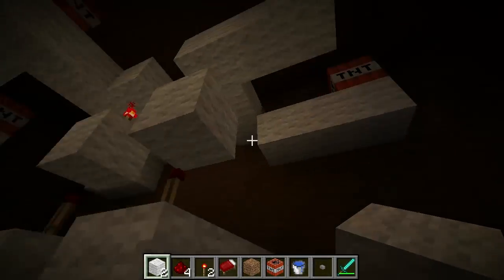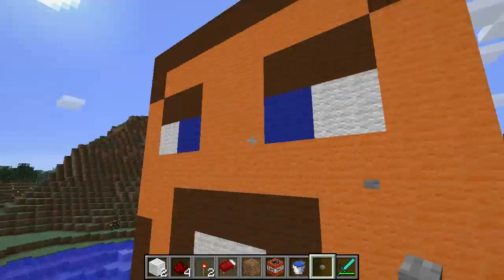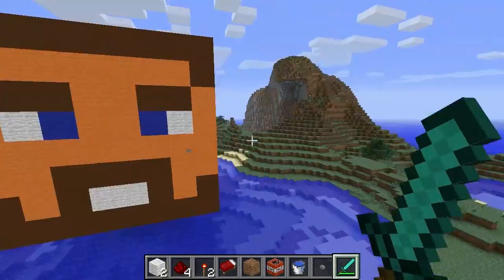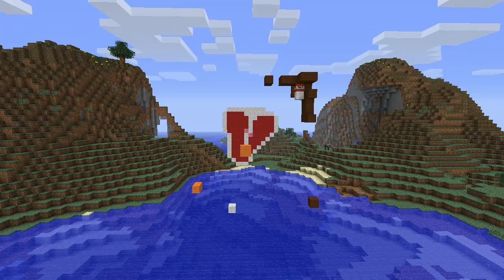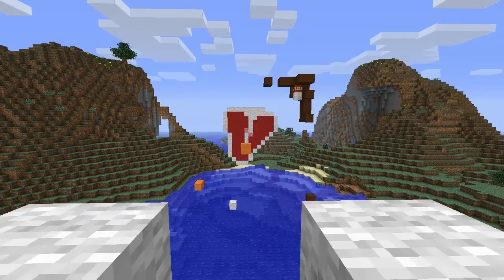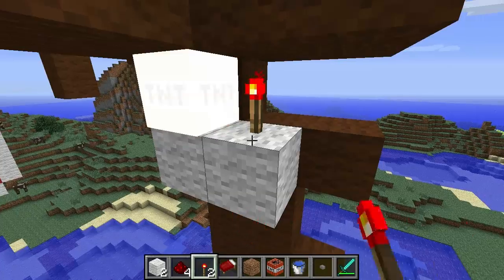Vintage Beef Intro (Behind The Scenes)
This video is nothing more than what I did to make the video for VintageBeef's contest and how it was made. I also talk a little bit explaining the nature of the competition, what my motives are, and what it means for you guys. In short:

It's fun.
I wanna play Minecraft with people who aren't retarded.
Nothing, I'm still going to make vids like normal.